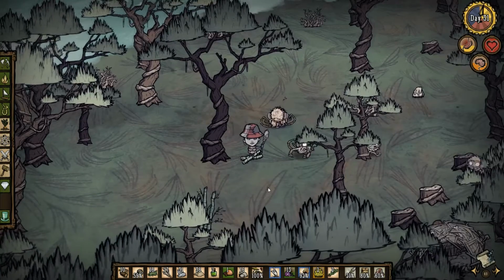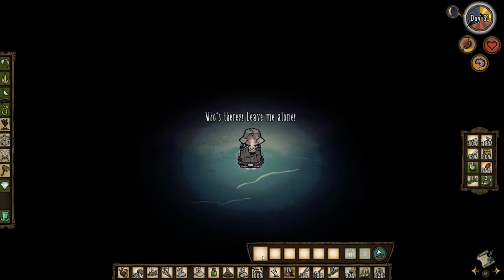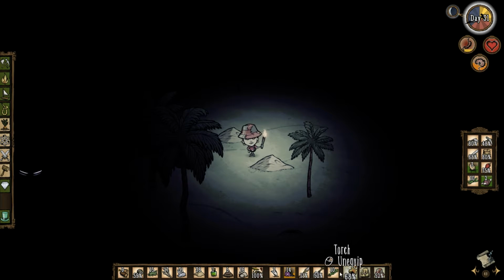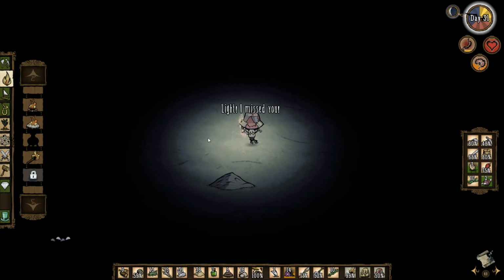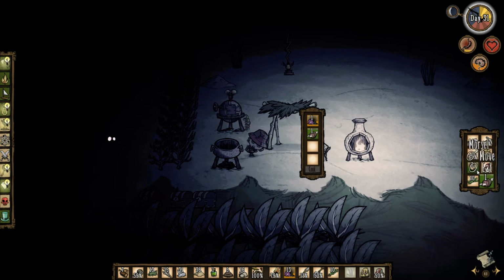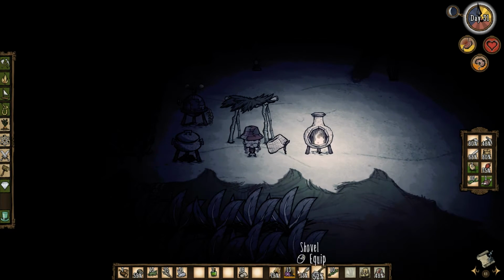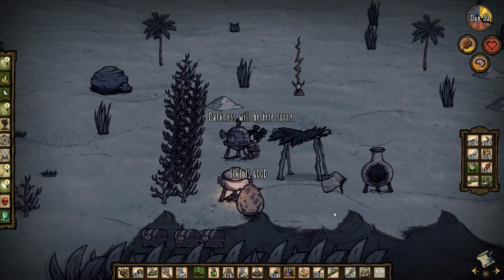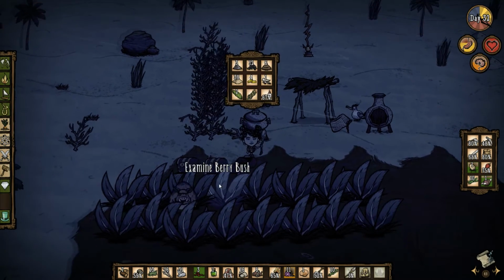Don't Starve Shipwrecked Walani #8 - Walani vs the Floaty Boaty Knights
Episode 8 of my Don't Starve Walani - Shipwrecked Let's Play!

The Hang Ten Update is out and in this episode I try out one of the new characters, Walani!

Sail to adventure through the treacherous seas of Don't Starve: Shipwrecked! With new playable characters, biomes, creatures and seasonal effects; Wilson embarks on a sea-bound journey of exploration, adaptation and of course, starvation.